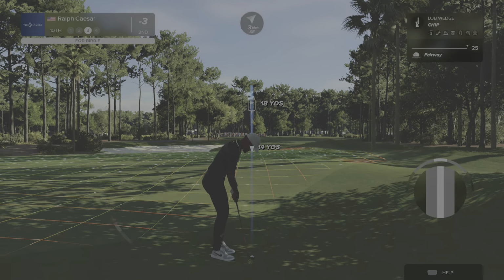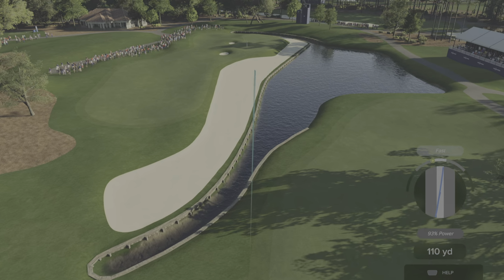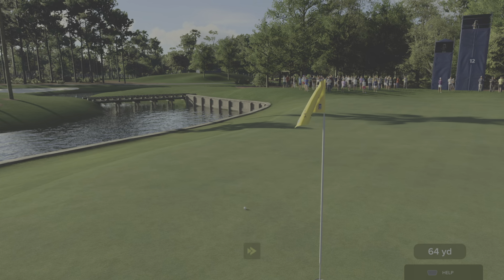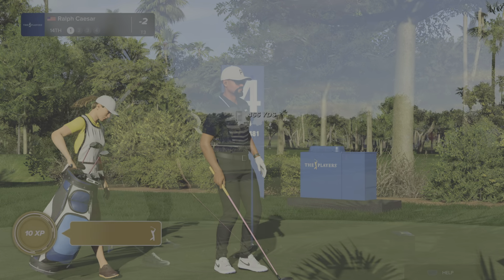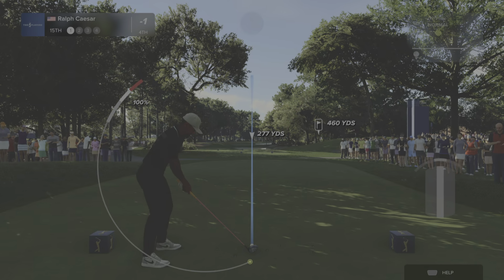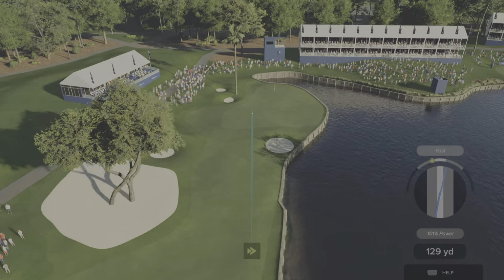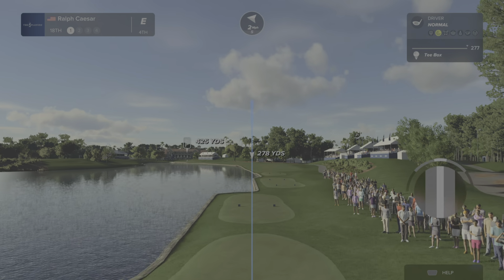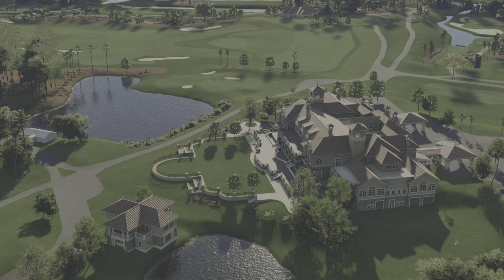DAY 2 BACK 9 T4 THE PLAYERS PGA TOUR 2K23 PS5 PSN WHODATRASTA